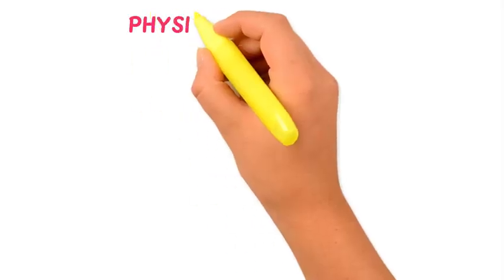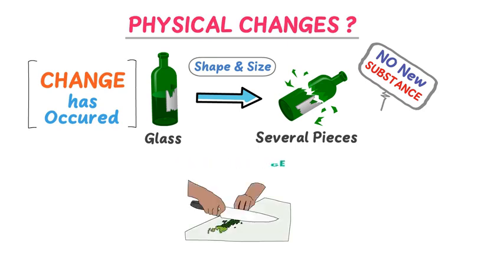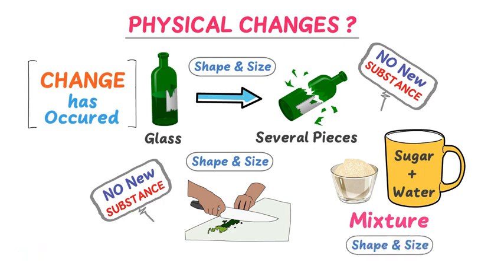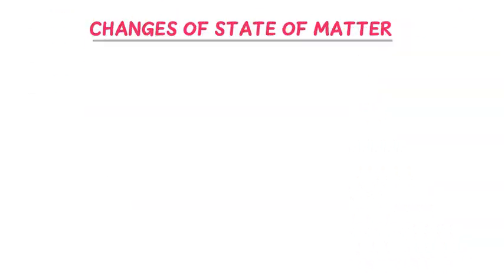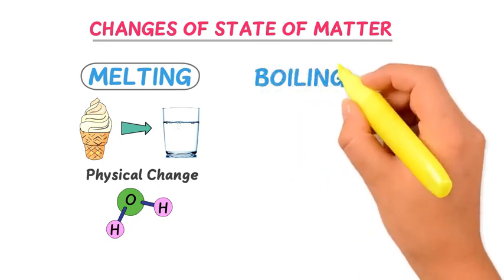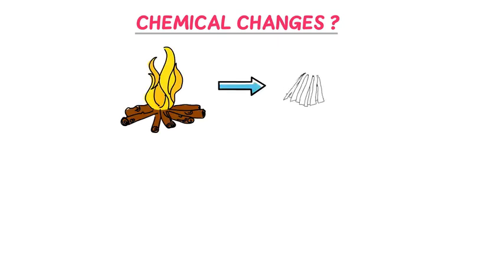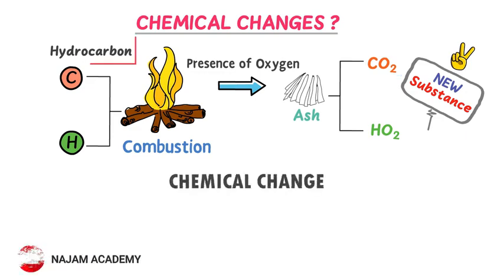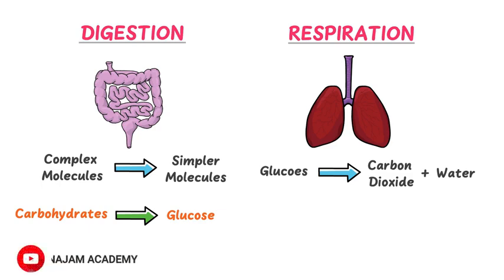PHYSICAL CHANGES & CHEMICAL CHANGES